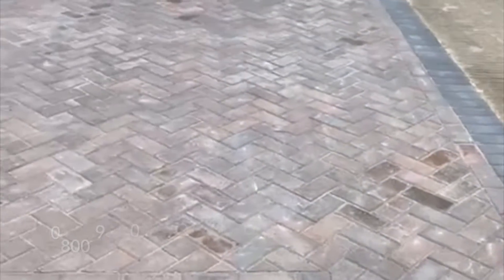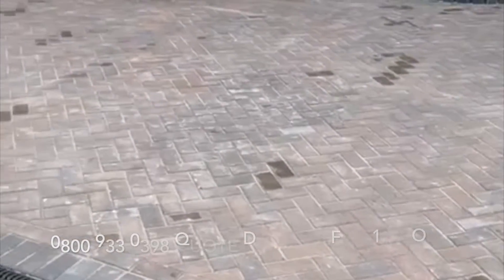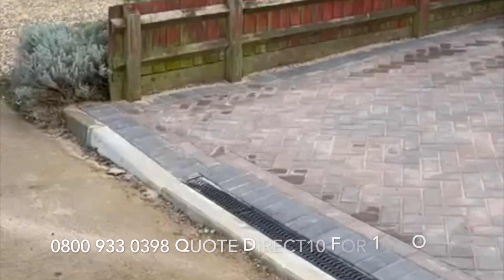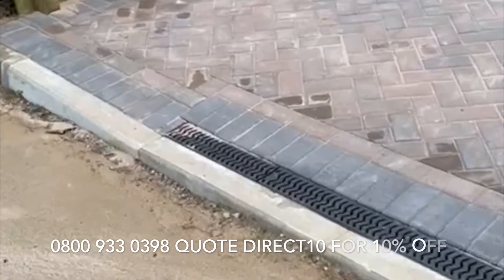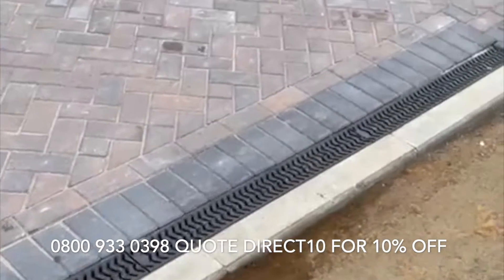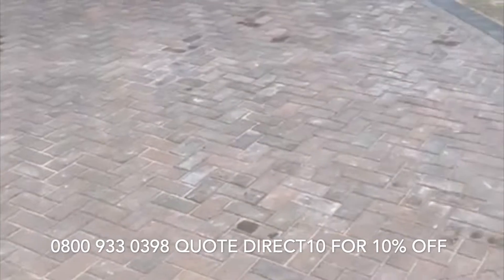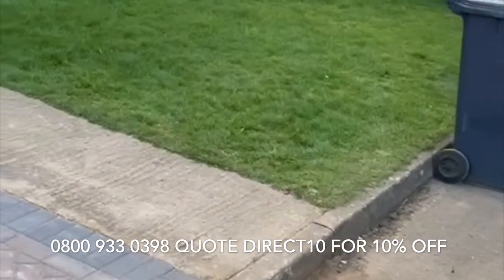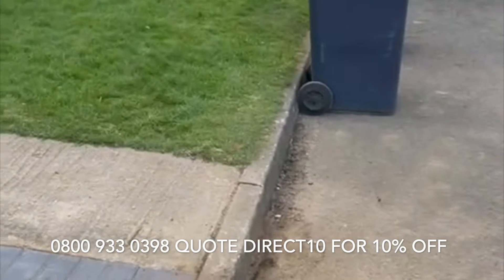Block paving driveway completed in Rugby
Block paving driveway completed to a lovely home in Rugby. This driveway was designed and installed using a brindle block and was completed in just 3 days.